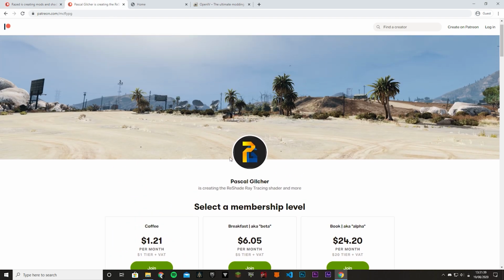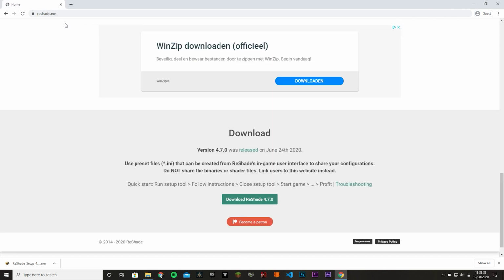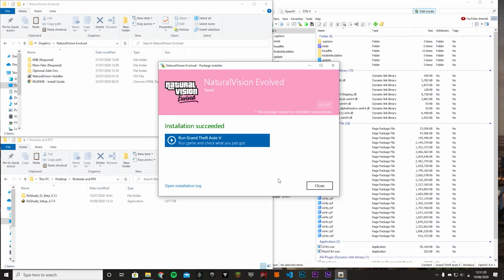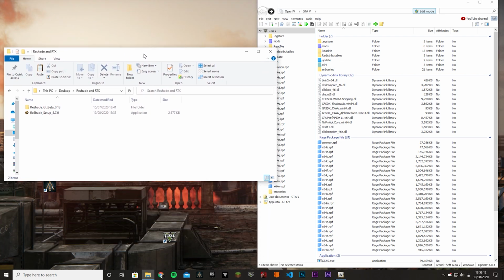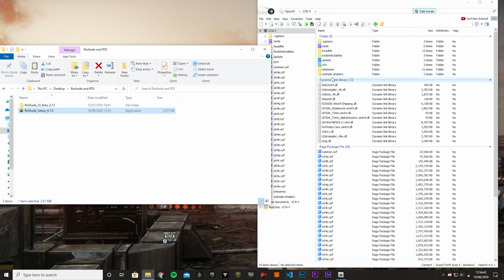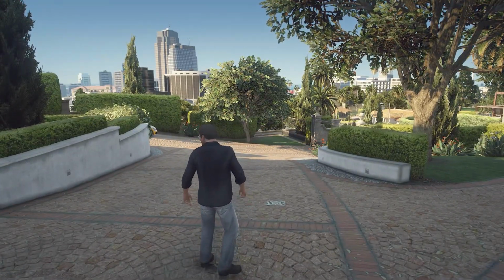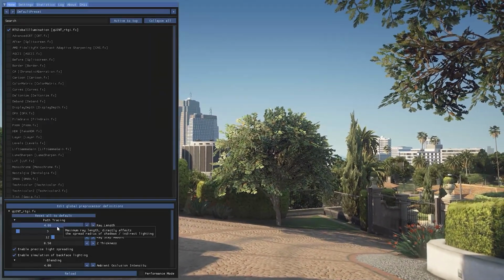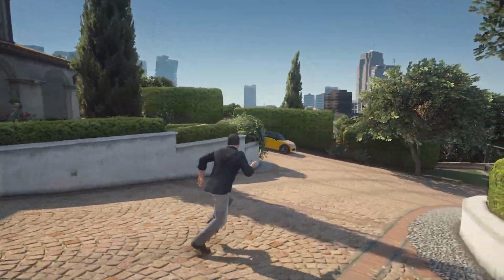NaturalVision: Evolved + RayTracing Mod Install Tutorial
This tutorial is about how to install the RayTracing Mod and NaturalVision: Evolved and it makes the game look INSANE !!

Links:
NVE:

When I get it, it will greatly improve my video quality because I can then record in 4K !!

My Social Club Name (Maybe WE can play together sometime !!):
ROGU3NINJA